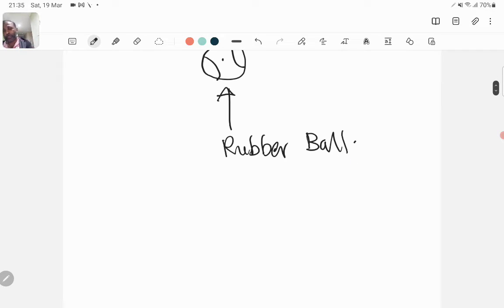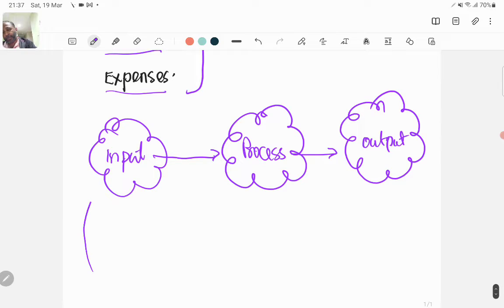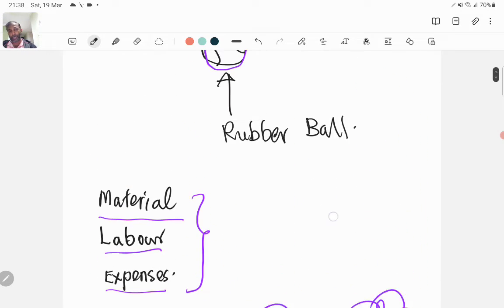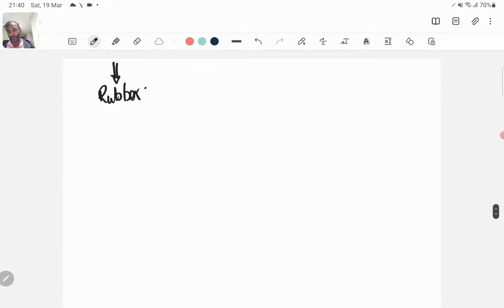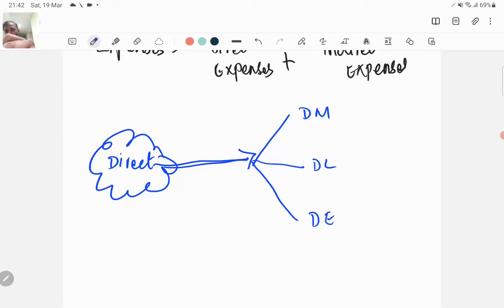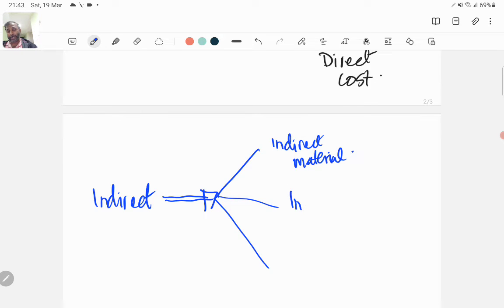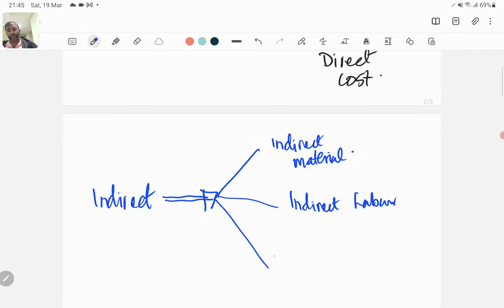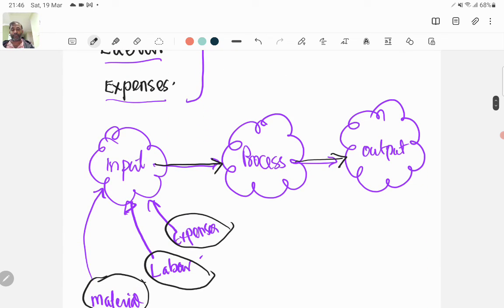Product Costing -Complete Cycle Session 1